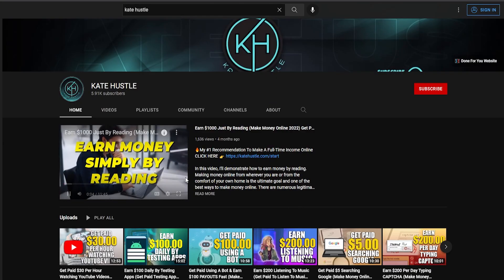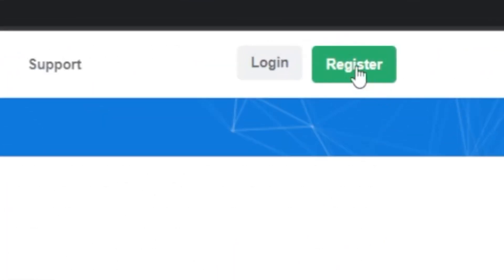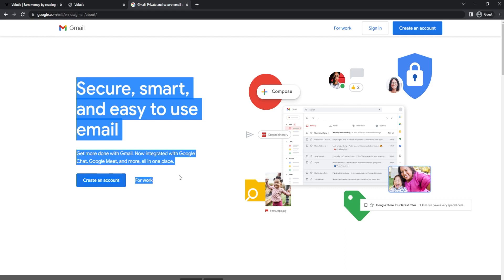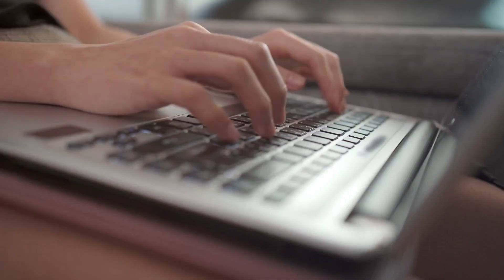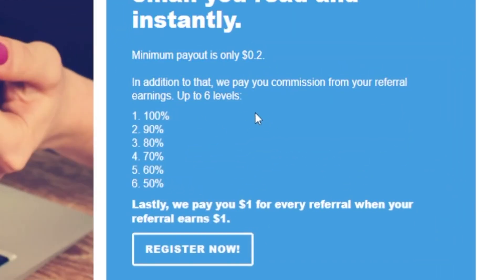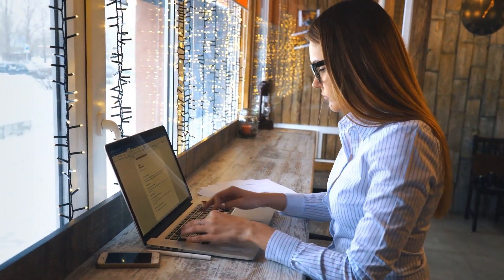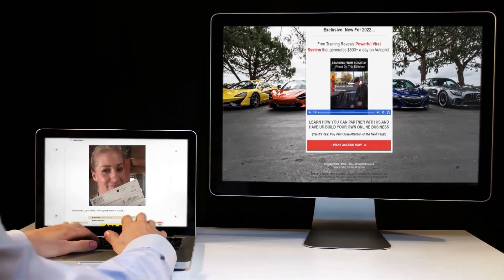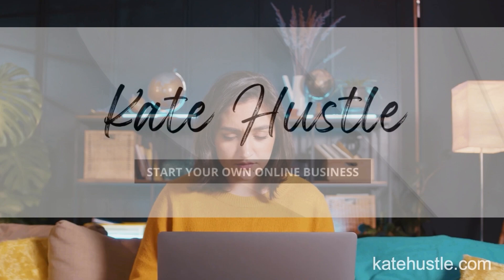Make Up To $150 Per Day Just Reading Emails (Make Money Reading 2023)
I'll show you how to make money just reading emails in this video. The ultimate aim and one of the finest methods to earn money online is to do it from the comfort of your home or wherever you are. On the Internet, there are many legal methods to make money during downtime or even while you sleep. Anyone can do this and make money online, even those with no prior expertise. You'll like making money while reading if you enjoy reading. I demonstrate how I make a living reading in this new training. A new method of making money online is through reading. It's incredible to earn $150 every day just by reading. It's simple to make money online while reading.

Is it even possible? Yes, and on my YouTube channel, "Kates Hustle," I share strategies that anyone can use to make money online, build passive income, or even start a sustainable online business.